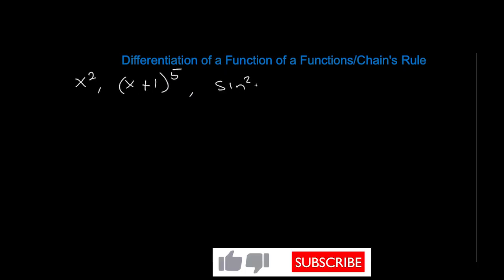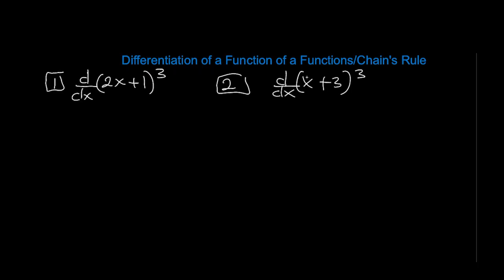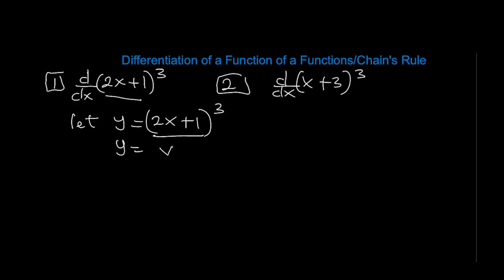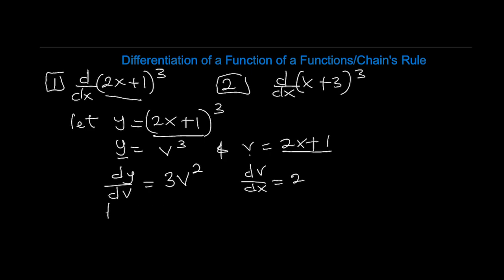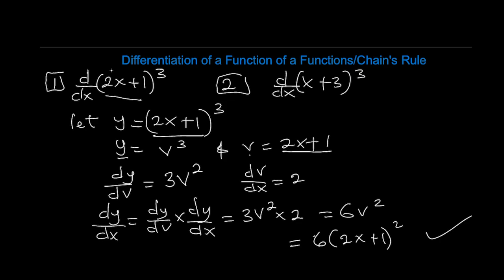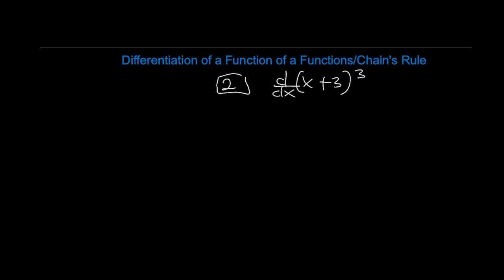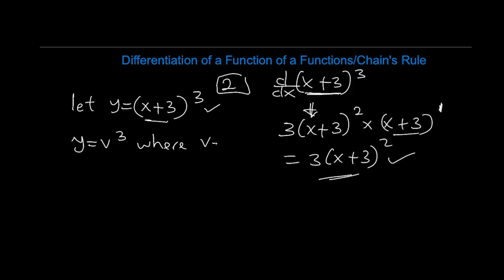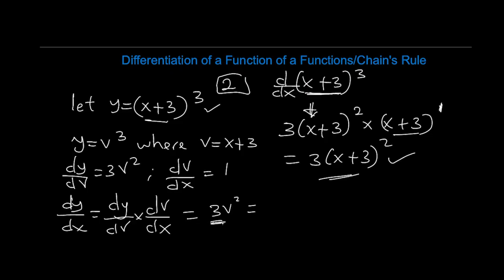Differentiation of Function of Function (Part 1) | Chain Rule Explained (MTH 102)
In this video, we learn how to differentiate a Function of Function using the Chain Rule in Calculus. The lesson explains the concept step by step with clear illustrations to help beginners understand composite functions easily.

You will learn how to identify the outer function and inner function, apply the chain rule correctly, and simplify the final answer without confusion.

This tutorial is very useful for students studying:
✔ Calculus
✔ Engineering Mathematics
✔ MTH 102
✔ University Mathematics

If you are preparing for exams or trying to improve your differentiation skills, then this video is for you.

✔ Meaning of function of function
✔ Chain Rule formula
✔ Step-by-step differentiation process
✔ Differentiation of composite functions
✔ Simplification techniques

📚 PERFECT FOR

• University students
• Engineering students
• Beginners in calculus
• MTH 102 students/ A-LEVEL, IGCSE

For private online tutoring, assignments, projects, research work, and academic assistance in Mathematics, Physics, Engineering Mathematics, Calculus, and other related courses, kindly reach out through the contact details provided on the channel.
 YOUTUBE CHAPTERS
00:00 Introduction to Chain Rule
00:20 Meaning of Function of Function
00:45 Examples of Chain Rule Functions
01:05 Chain Rule Formula Explained
01:35 Relationship Between y, v, and x
01:55 Question 1 Introduction
02:15 Solving Using Substitution Method
02:50 Finding dy/dv and dv/dx
03:15 Applying the Chain Rule Formula
03:40 Direct Method Shortcut
04:05 Question 2 Solution
04:35 Alternative Substitution Method
04:55 Final Conclusion
05:08 Outro / Like, Share & Subscribe